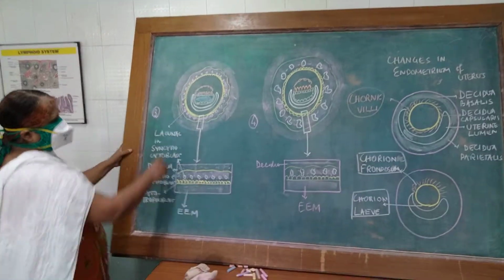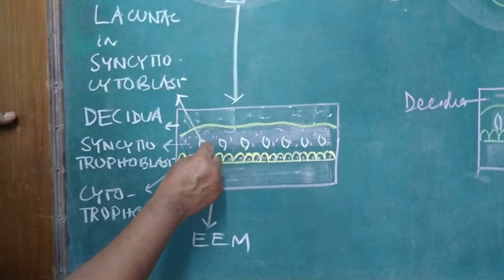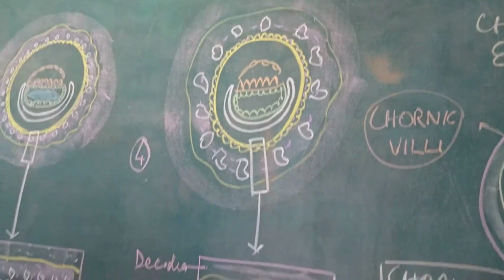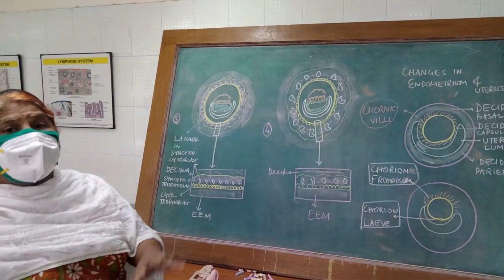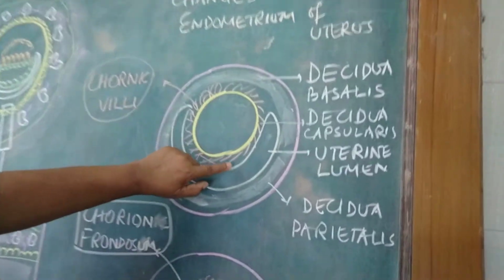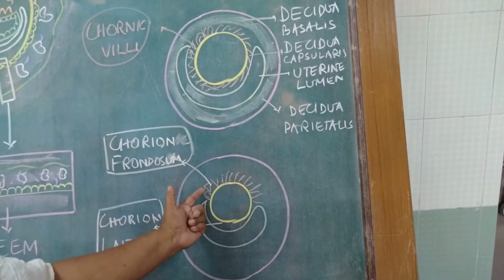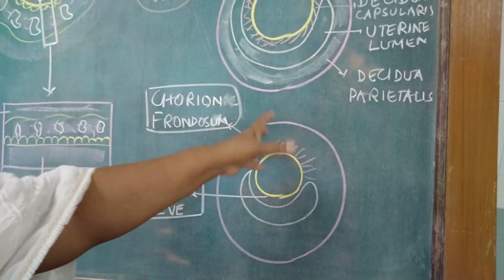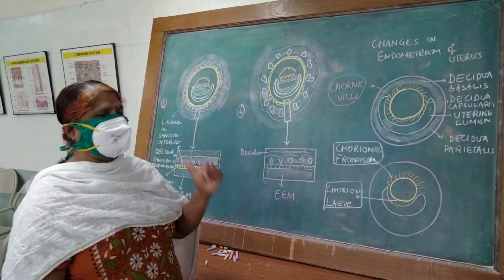Changes in trophoblast (part-02)